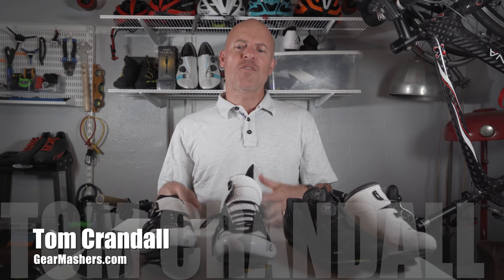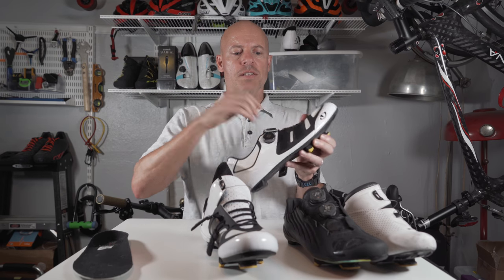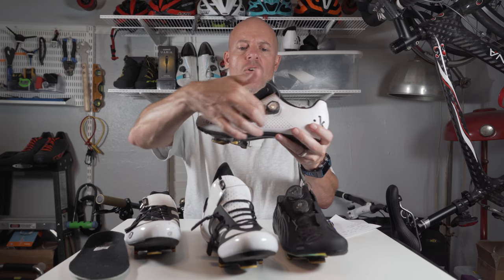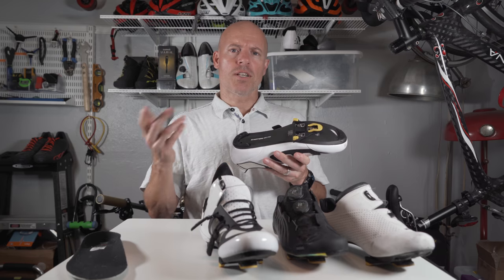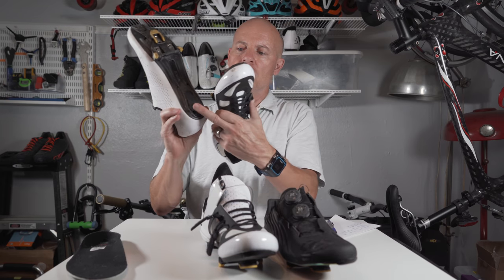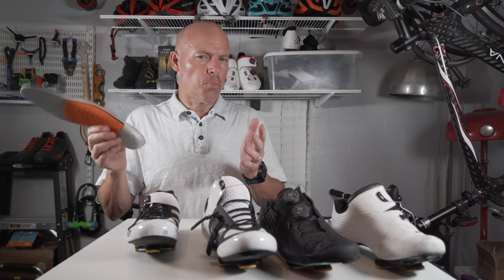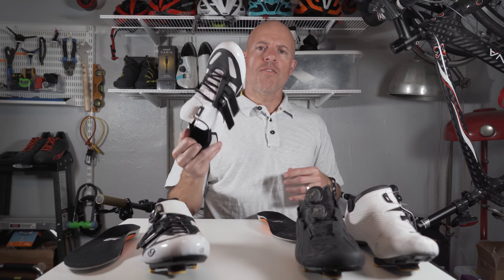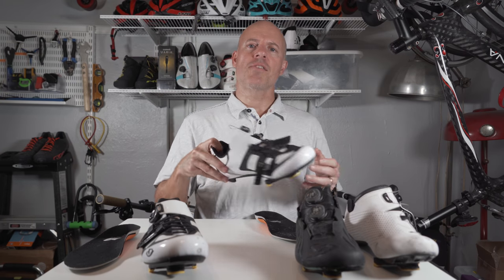Giro Sentrie Techlace Review 2018 | Road Cycling Shoes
This video is about Giro Sentrie Road Cycling Shoes

Welcome to my Giro Sentrie Road Cycling Shoe Review (2018).  For those that don't know, Giro makes some really outstanding road shoes for cycling or any outdoor adventure.

Giro specializes in road cycling shoes and has been doing so for over 30 years.

● Camera: Sony A7iii
● Lens : Sony 24-70
● Monopod - Sirui P-324s Carbon Fiber
● Microphone - Rode VideoMicro
● Flash Card

If you notice the audio, it wasn't anything fancy.  I had the VideoMicro just plugged into my Sony A7iii.  It's super small and IMO sounds really good.